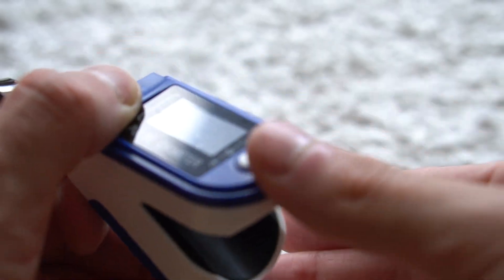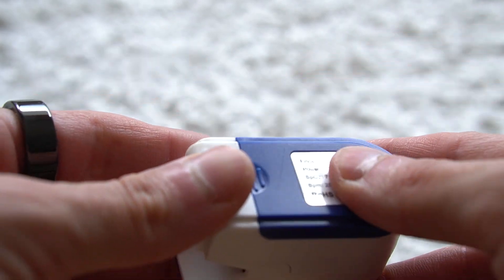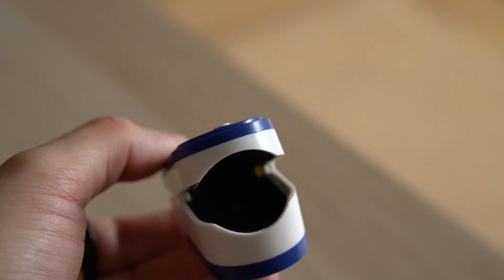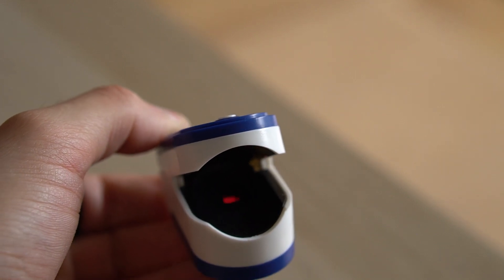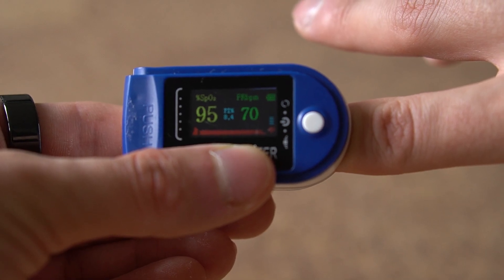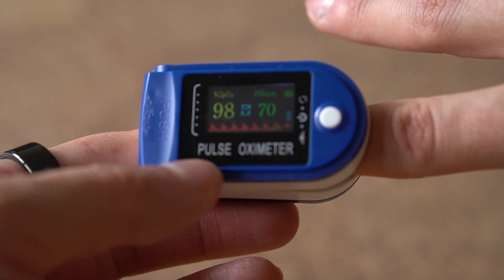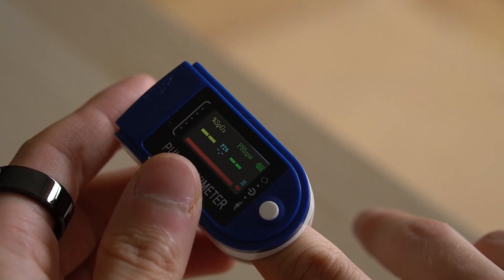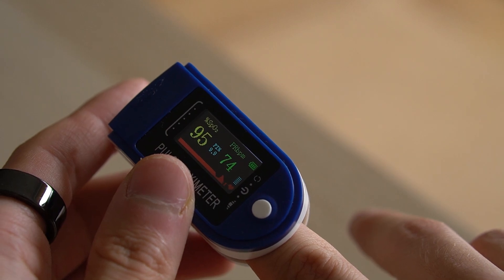Zakdavi Glucose Meter Review - Is It Accurate? Can It Measure Blood Sugar With Laser?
Is the Zakdavi blood glucose monitor the revolutionary non-invasive device it claims to be — or is there more to the story? In this video, I take a closer look at the Zakdavi glucose meter that’s been making waves online. With promises of painless, needle-free glucose tracking, it sounds almost too good to be true. But does it really work?

Whether you're considering buying the Zakdavi GlucoSense laser device or just curious about the latest in blood glucose monitoring tech, you’ll want to see this before making any decisions.

I dive into what this device actually does, how it works, and whether it lives up to the hype. You might be surprised by what I discovered.